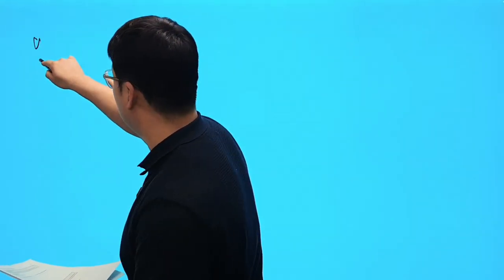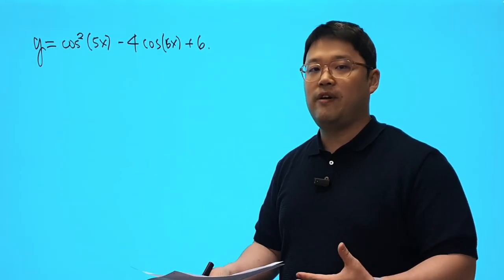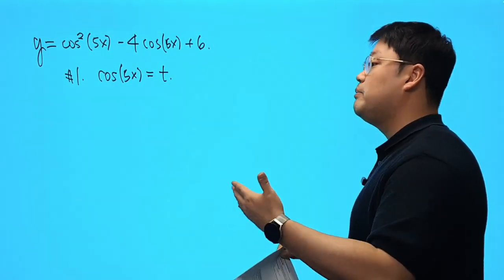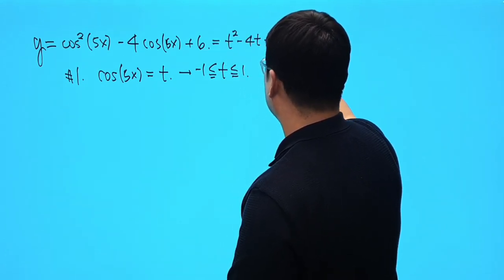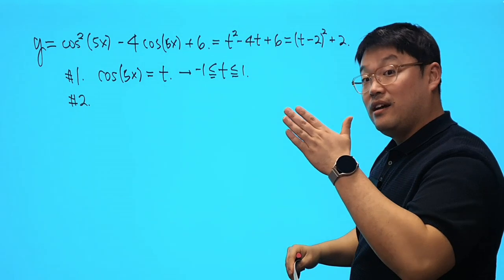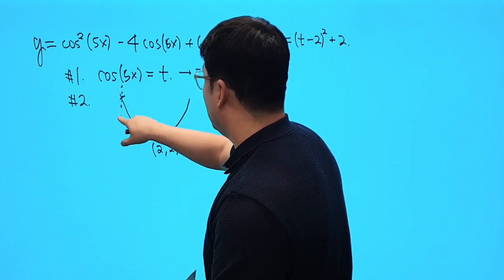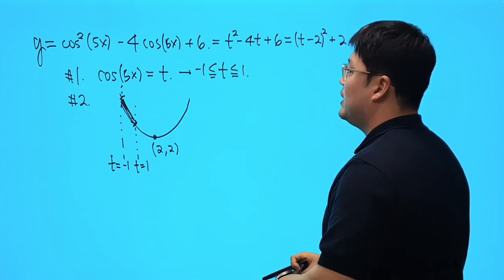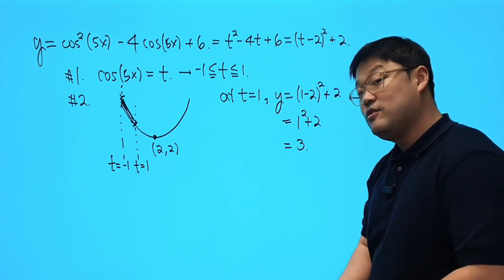[Think Through Precalculus] Problem 66 Explanation